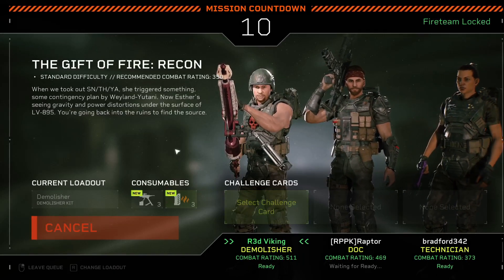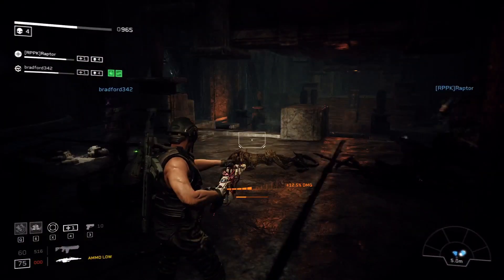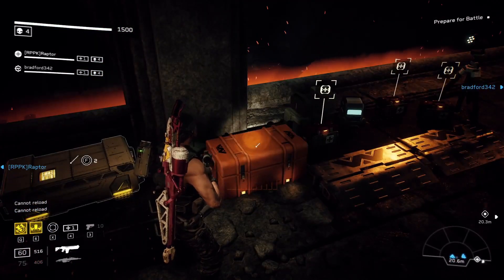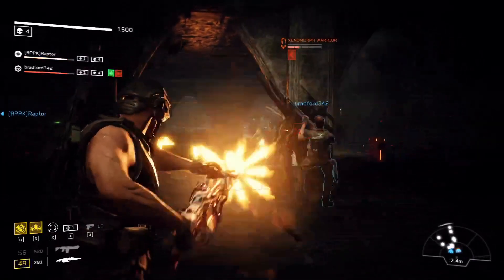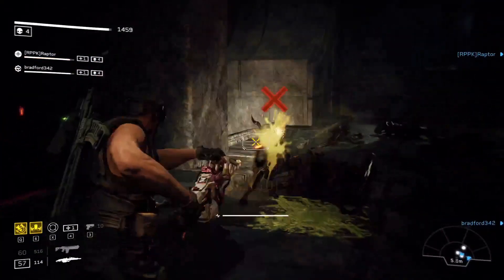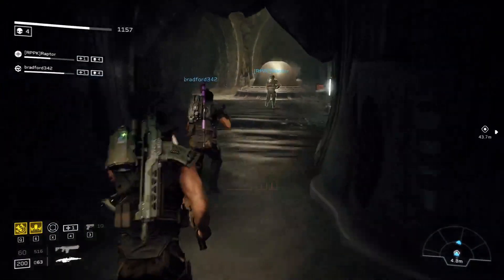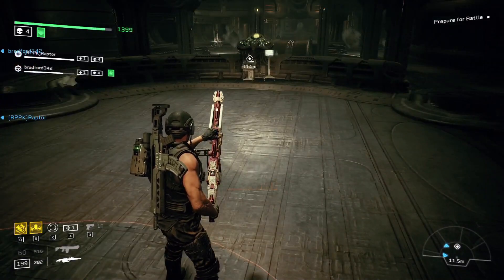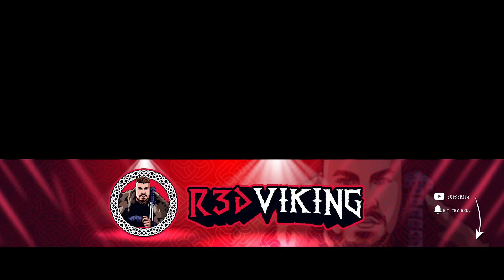Aliens Fireteam Elite Mission 7 Gameplay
7th part of a playthrough of Aliens: Fireteam Elite mission 7 starring Raptor and Bradford